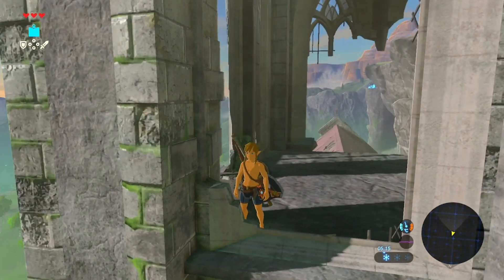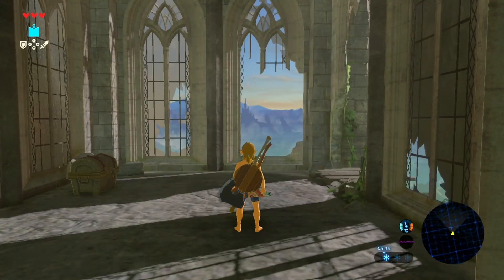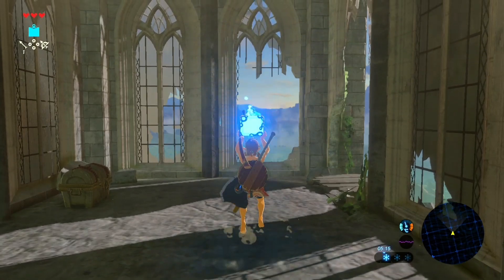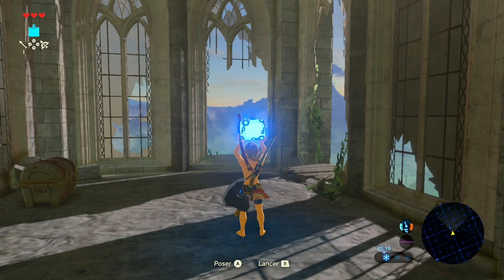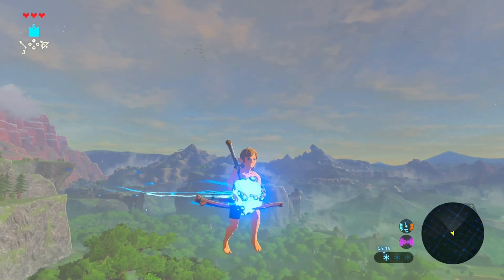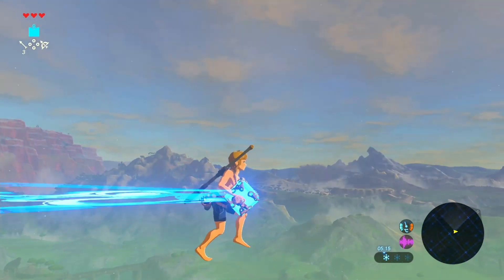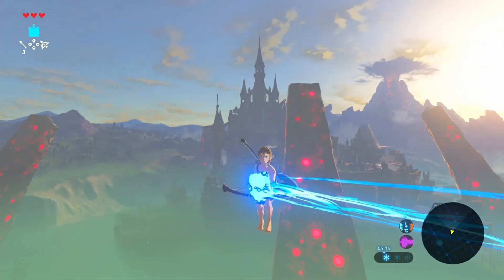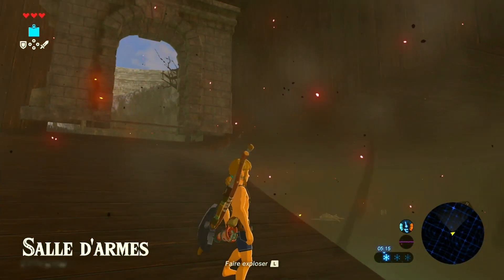How to Go STRAIGHT to Hyrule Castle from Temple of Time – BOTW Speedrunning BLSS Tutorial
A new glitch that allows Link to slide through the air without the paraglider or using stamina has recently been discovered. It's known as BLSS (Bow Lift Smuggle Sliding) or Sky Sliding.

While not as fast as the traditional BTB to Hyrule Castle, this trick will take you straight there, and with as much promise as it potentially has, this trick may someday end up being the new way there. For now, it's at least an awesome beginner's alternative to the BTB, which is a super precise and difficult trick to pull off consistently in runs.

Thank you for reading and watching, really.